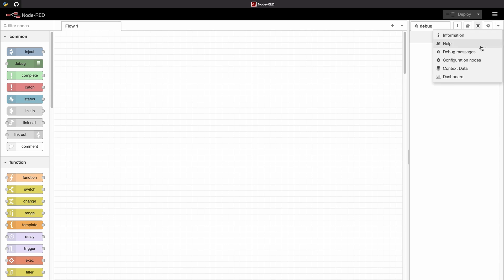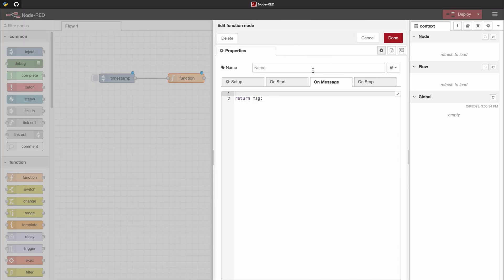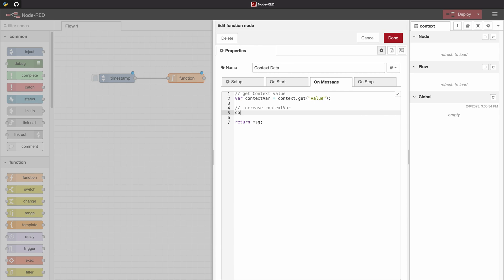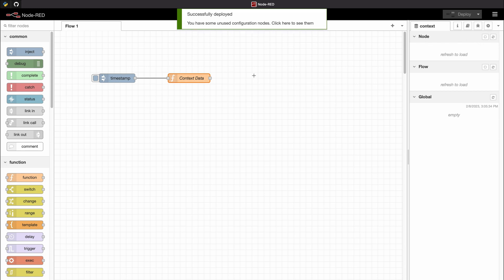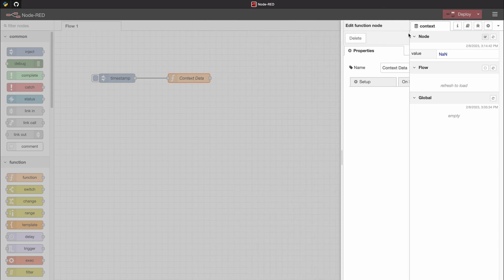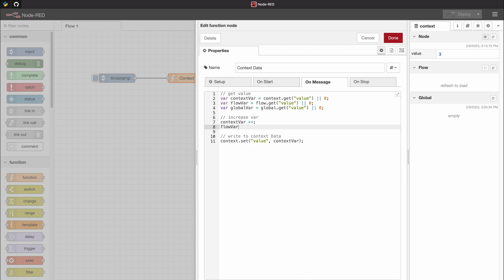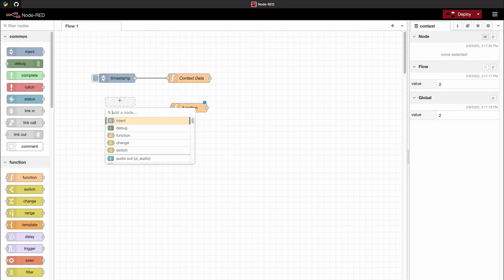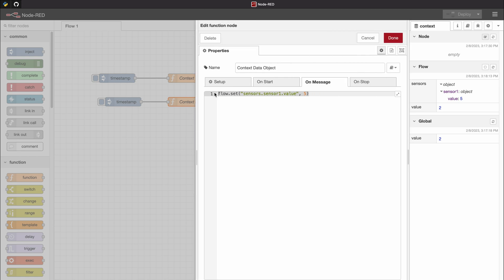How to use Context Data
In this video, we learn how to work with Context Data from the node-red function node.

0:00 Introduction
0:06 Context Data
0:45 Function Node
4:41 JSON
5:39 Outro